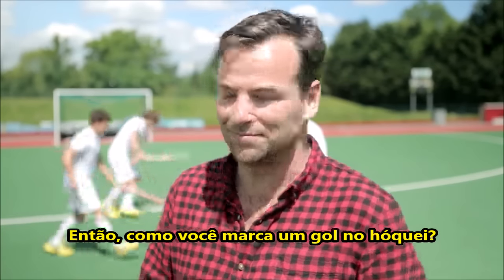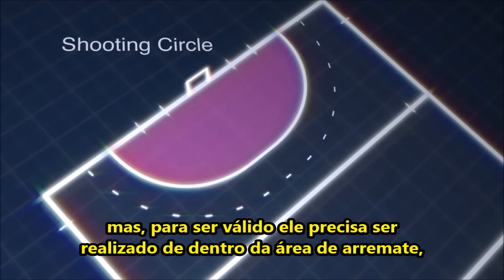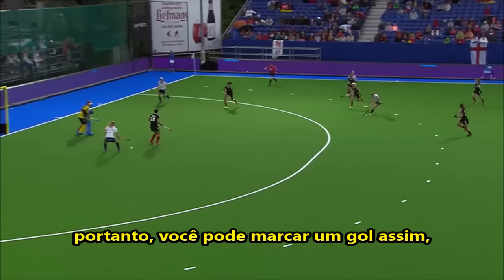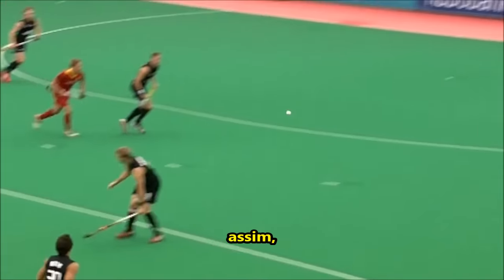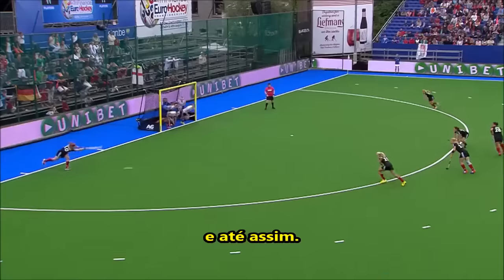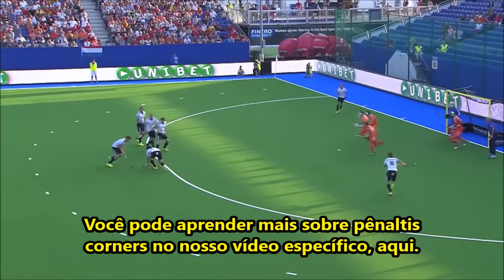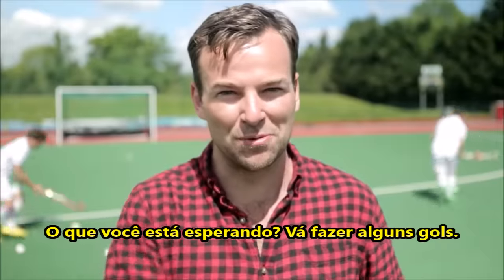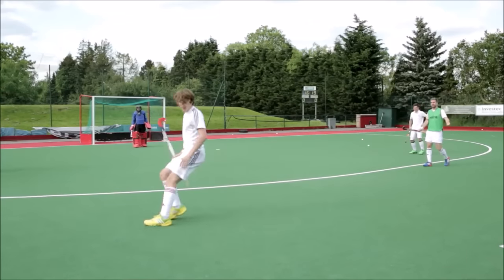How to Hockey episode 7 - How do you score a goal?